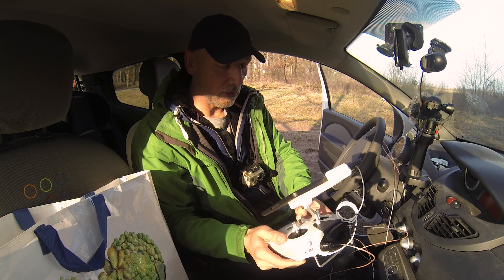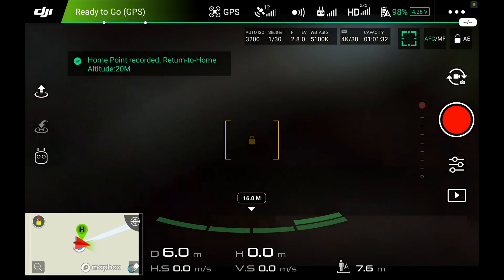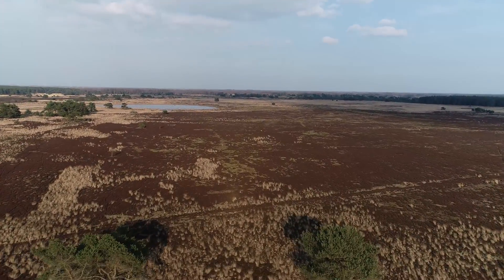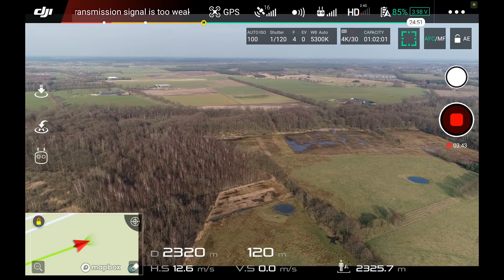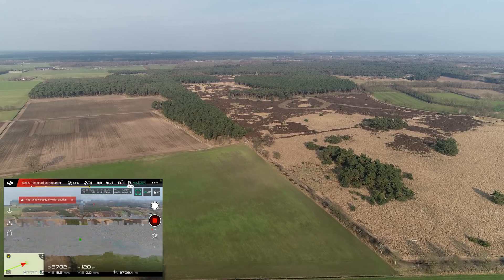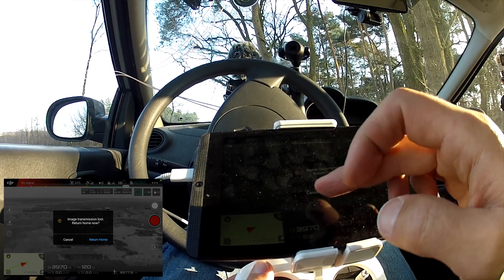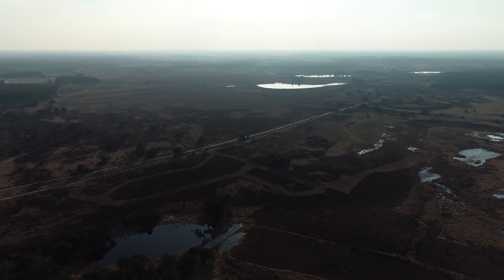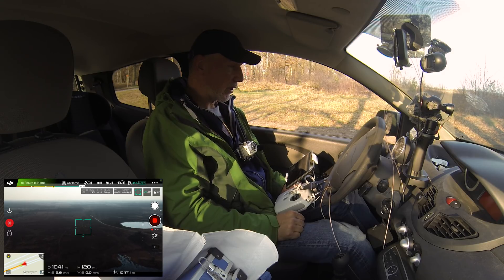How much further will I be able to fly with my drone with the Titan Switch booster?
How much further will I be able to get when I use the booster (with the car kit and the linear directional antenna).

Part two of the Titan Switch test.

Microphones
* Rode (through DJI)
* Polarpro
* Standard Osmo mic

* Gopro Hero 2 and 3
* SJCAM SJ4000
* Panasonic HC-V380

Omnicharge Powerbank